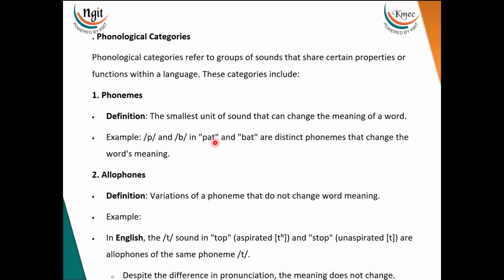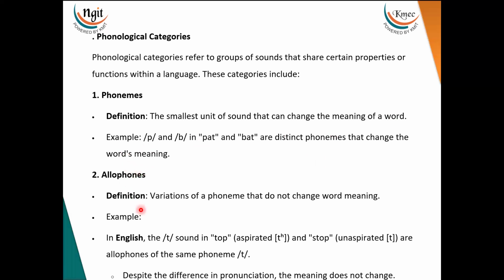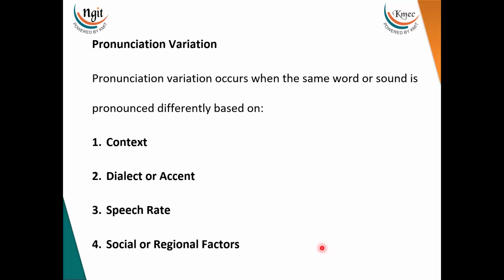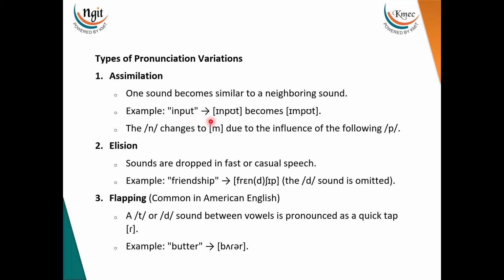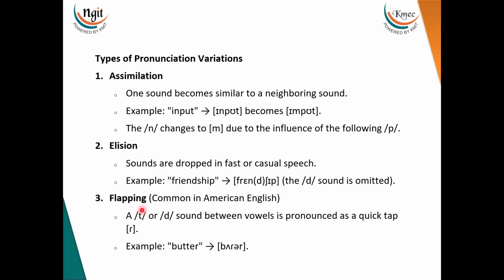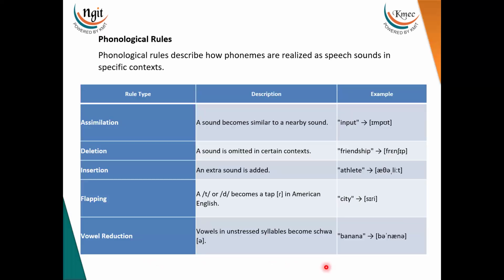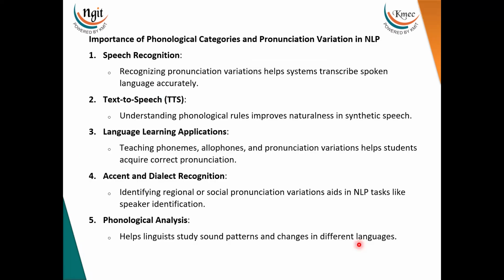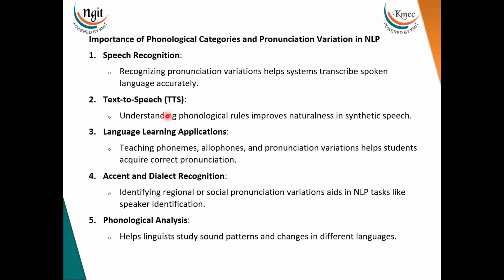4.5 Phonological Categories and Pronunciation variation